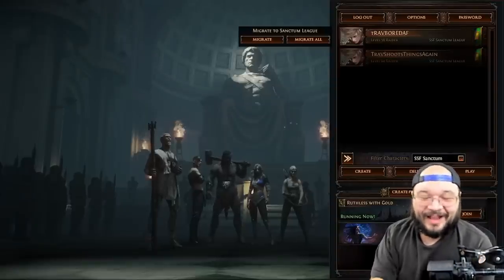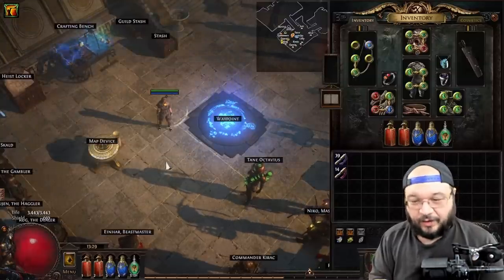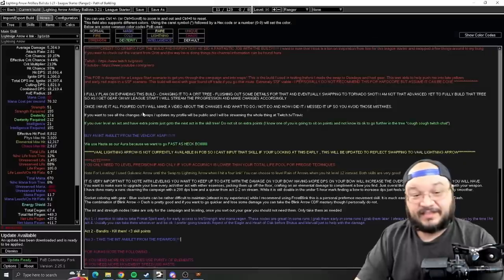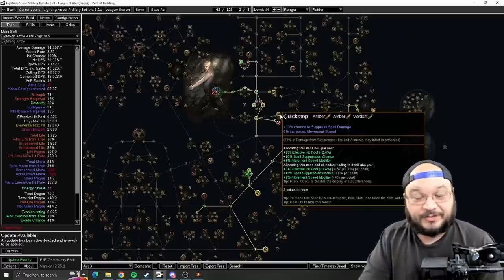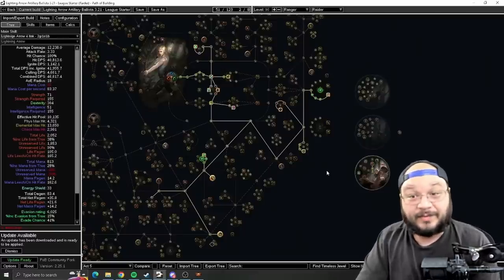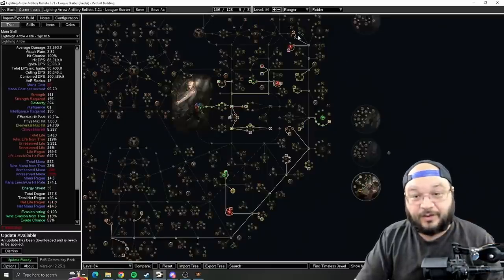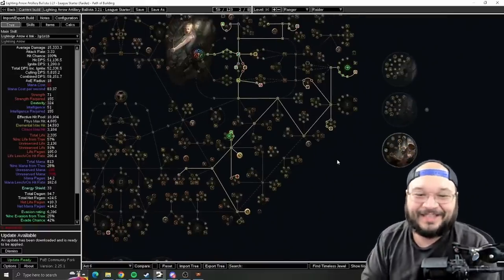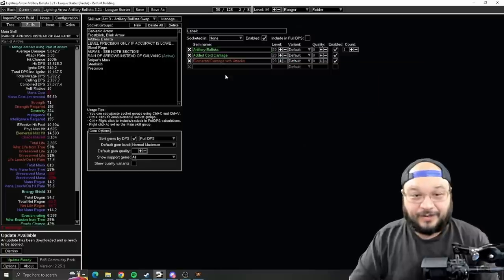[POE 3.21] Lightning Arrow and Artillery Ballista Raider League Starter! Path Of Exile Crucible!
Lightning Arrow and Artillery Ballista League Starter for 3.21 is here!!!

A big shoutout to Grimro for pushing this build in 3.20 and being an inspiration for it. He did a fantastic job with it and it has been performing amazing.

Another friend of mine The British Exile has been playing this build as well and is posting his variant of it

TheBritishExiles variant focuses more on the Artillery Ballista side of things - his information on the build can be found

This build was able to get me through the campaign and into maps in under 5 hours with multiple test.

A lot of my friends will be league starting this as well.

PLEASE NOTE THIS BUILD GUIDE IS DESIGNED TO GET YOU THROUGH THE CAMPAIGN , START YOU INTO MAPS AND GET YOU FARMING ON A BASIC LEVEL TO GET CURRENCY TO MAKE THE SWAP TO EITHER UPGRADING THIS OR YOUR NEXT BUILD!

Updates to this build guide will come out as I progress my character after League start and this character will either turn into Tornado Shot Magic Find on Tower and such or OMNI TS. Still to be decided.

This has precision changed and a note about precision - Level 30 precision from the Amulet
is TOO MUCH MANA so equip precision and level it as needed. The mana issues were only due
to a higher level precision. When we swap to deadeye we get eldritch implicit on our helm which
help even more and take Reserve Mana Reservation from the mana mastery.

DEADEYE CONVERSION TO CRIT CONVERSTION VIDEO WILL BE OUT BEFORE LEAGUE LAUNCH - I am working on the video and editing at time of update!

00:00 - Intro
6:40 - POB Start
6:55 - Note Section
7:10 - Act 1
8:00 - Act 2
9:00 - Act 3
11:00 - WHY RAIDER?
12:34 - Act 4
13:00 - Act 5
13:41 - Act 6
14:33 - Act 7
15:01 - Act 8
15:30 - Act 9/10
18:00 - Level 85
19:00 - Rest of Tree
20:00 - Skill gems
29:08 - Gear for Early maps
33:00 - Closing